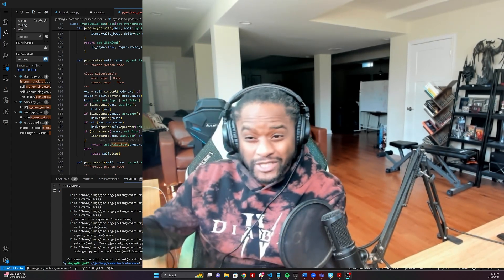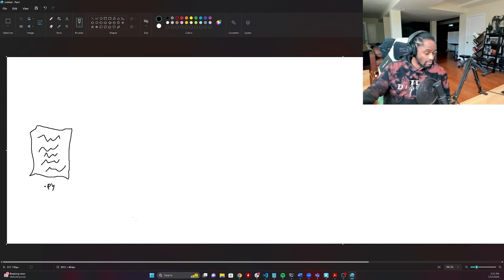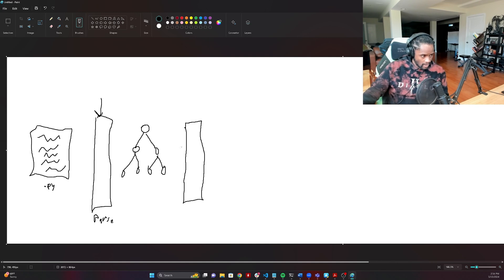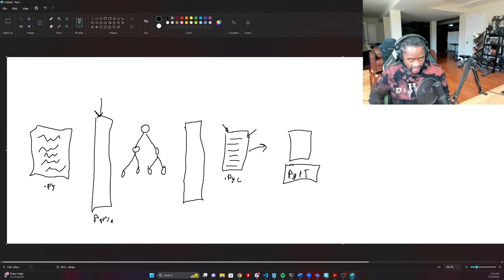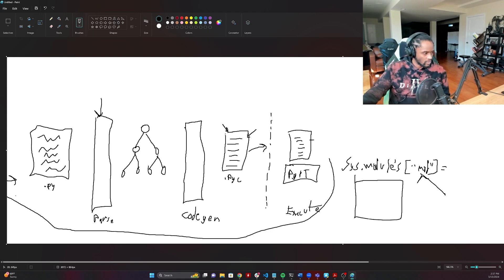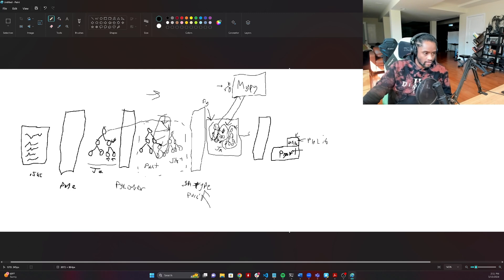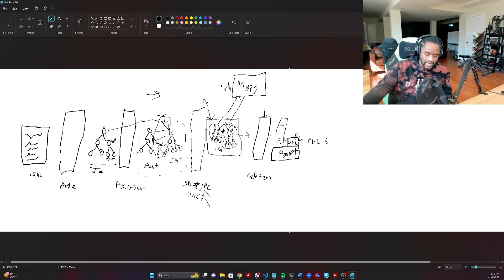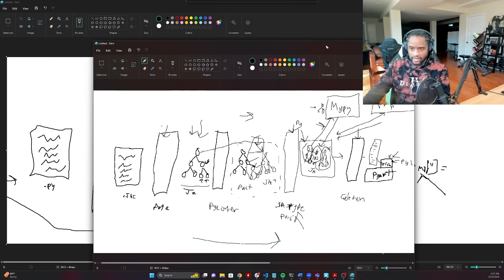Guide on How to Truly Superset Python and Usurps Mypy as a Typechecking Engine: Jac Language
Here I show how to truly superset the python language and integrate mypy internally for the language type-checking engine. This is through the lens of a real programming language called Jac.